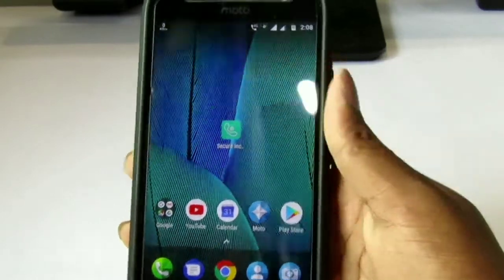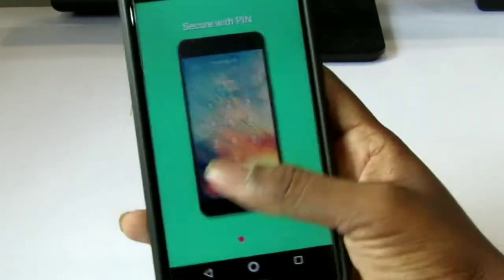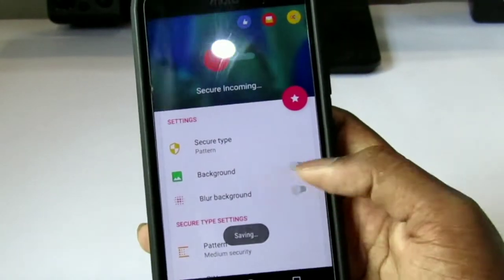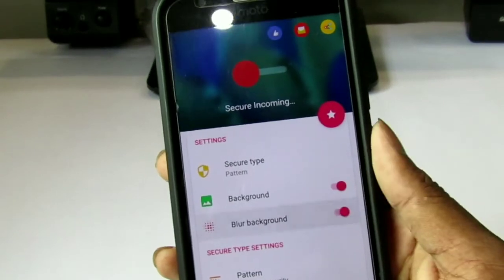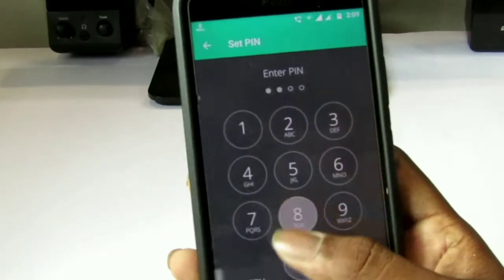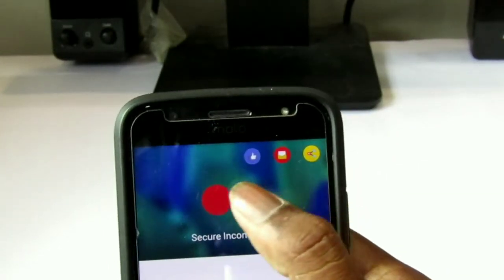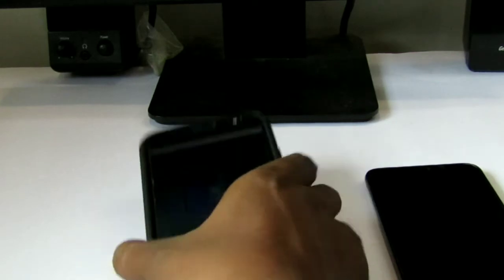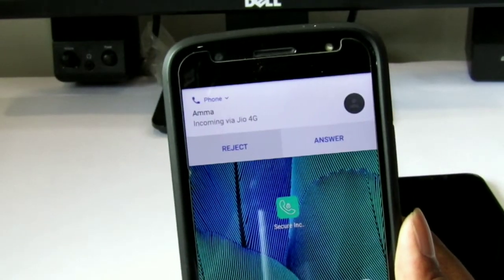Incoming 🔒 Call Lock 🔒App Trick - Tamil Tech World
Secure Incoming Call
App Link :

If u like the video share with u r frnds and family and subscribe to my channel for more upcoming videos and press the bell icon for notifications thanks for watching.